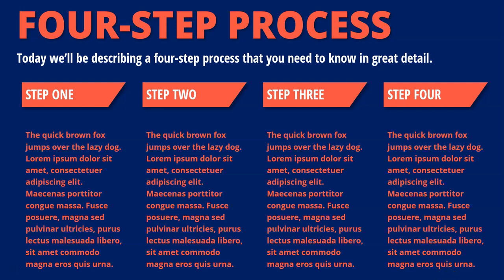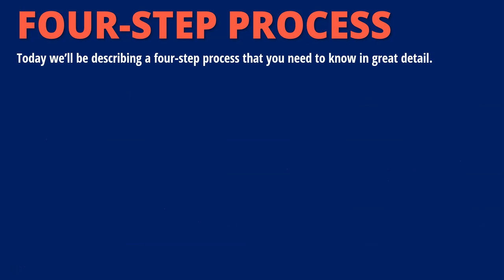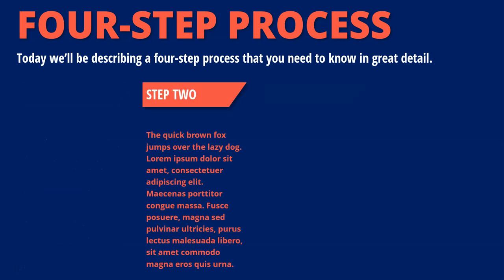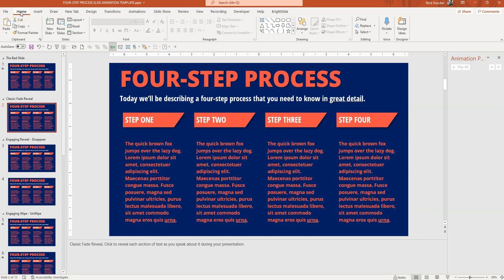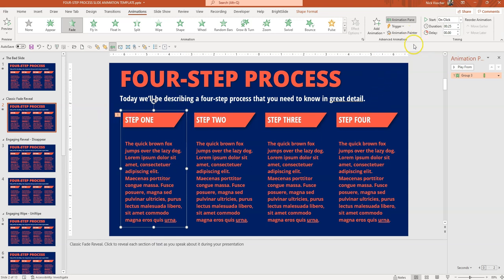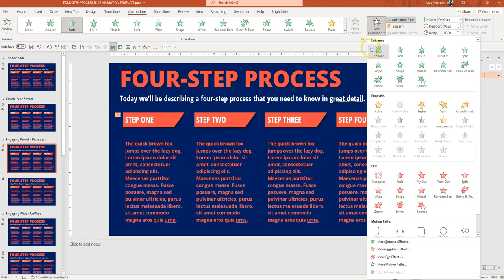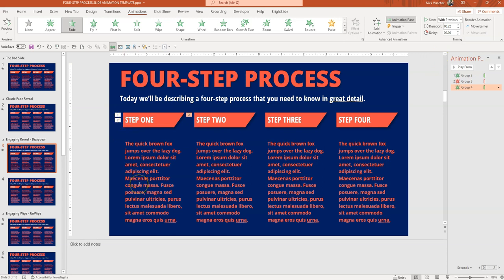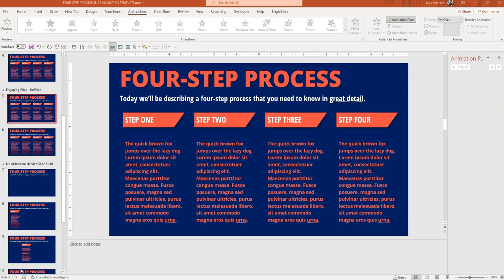Too much text on your slide? Use a slow reveal with animation!💥 [PPT Tricks]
If you just NEED to have a slide with too much text, work with PowerPoint's animation tools to "reveal" each section of text as you present it. This is an effective way to keep your audience's attention and avoid the dreaded "death by powerpoint". In this video I show you how to add an entrance "fade" animation to four sections of slide text. After that I give you two other options for adding two layers of animation that will make your slide reveals even MORE engaging! Watch to the end and download our free slide template with these animation strategies built-in. ✨

⌚ TIMESTAMPS
0:00 Intro
1:45 Demonstration 1: Reveal one section at a time
3:00 Demonstration 2: Appear - Disappear one section at a time
3:57 Demonstration 3 : Wipe up - Wipe down one section at a time
5:05 Tutorial: Learn how to apply animation to your sections
14:30 Tutorial: Learn how to apply a non-animation slide design build for the same effect
16:07 Template Giveaway